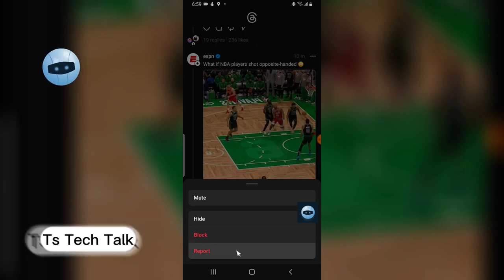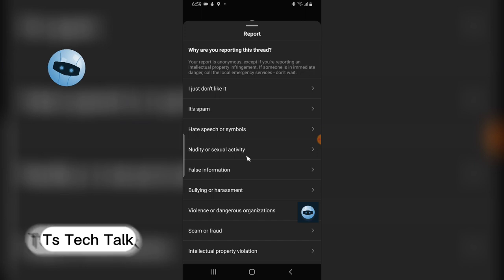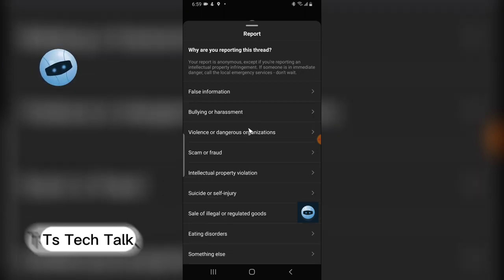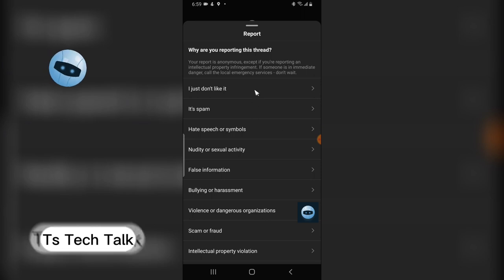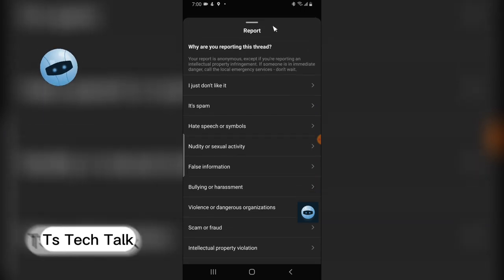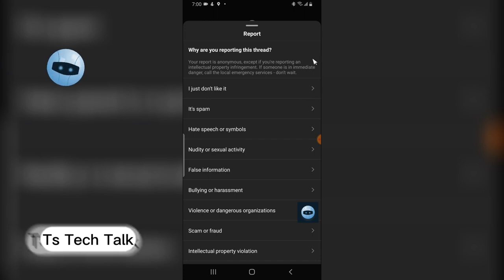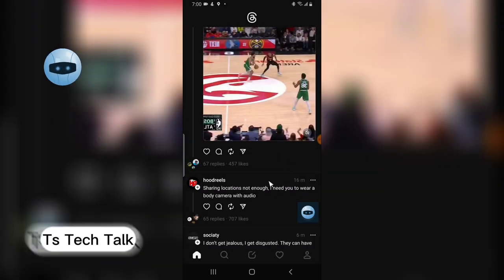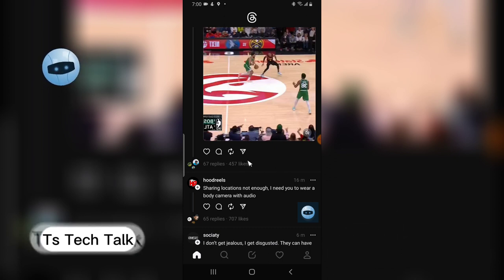How To Report A Post On Threads App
How To Report A Post On Threads App, this is an educational content please dont miss use this tool.